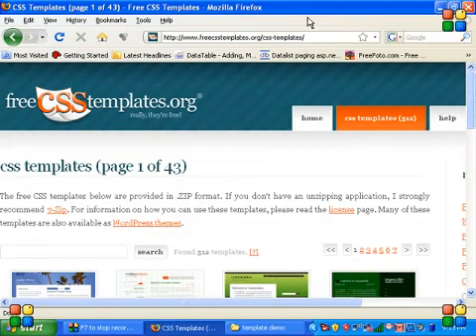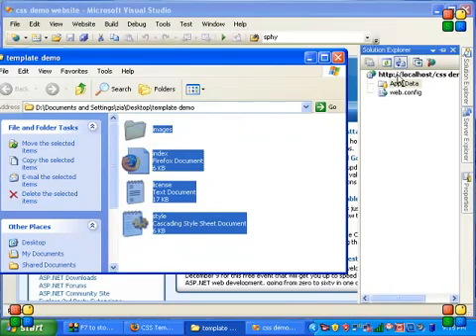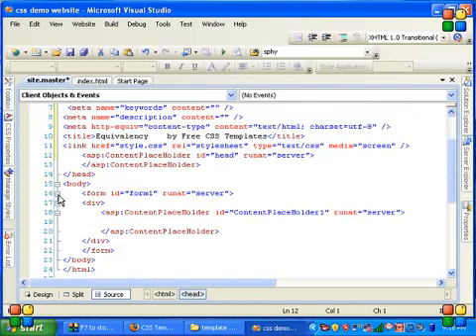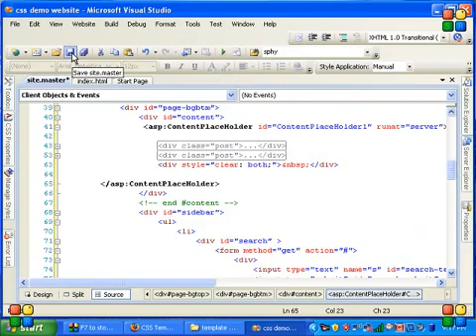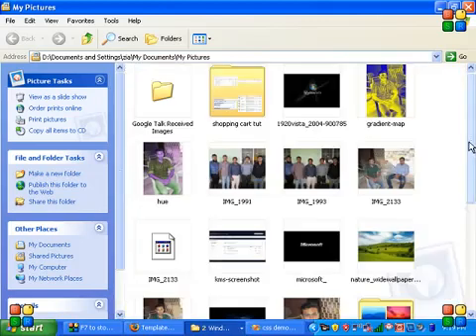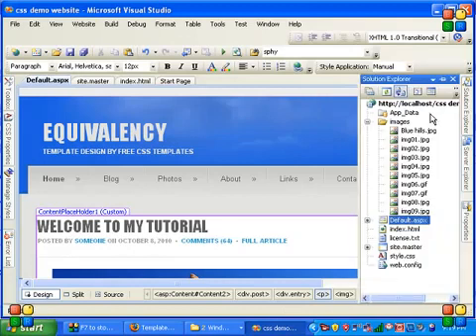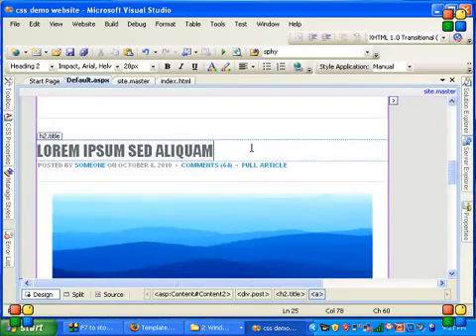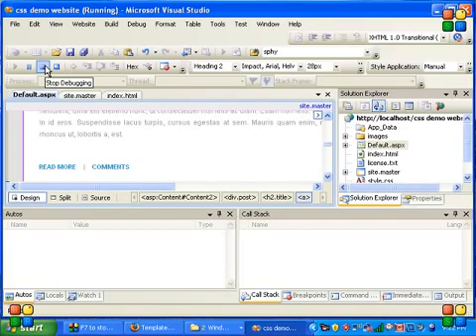Design website in Two Minute-Adding CSS Template to ASP.NET master page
Adding CSS Template to ASP NET Master Page